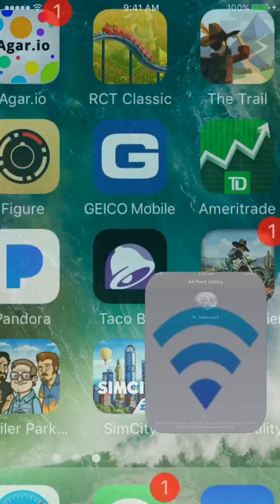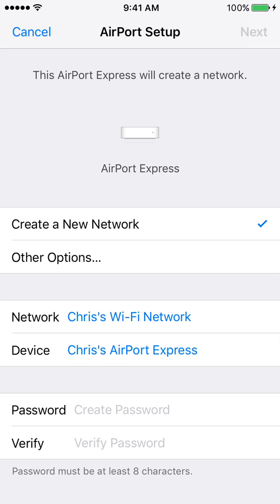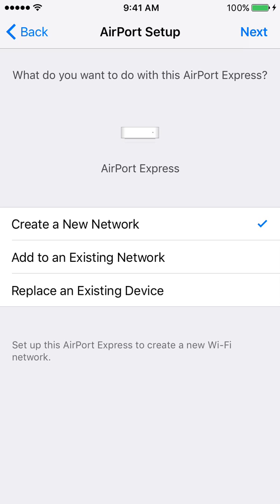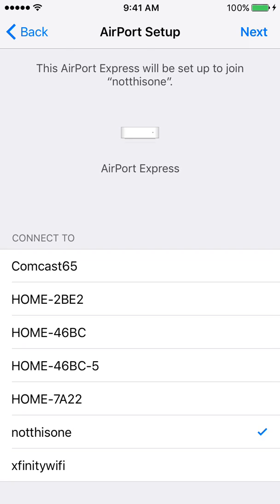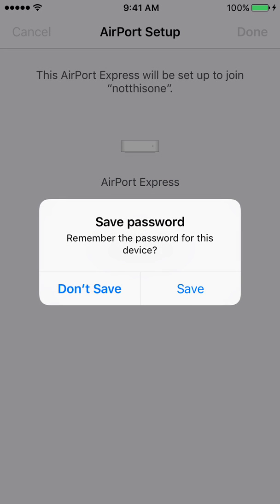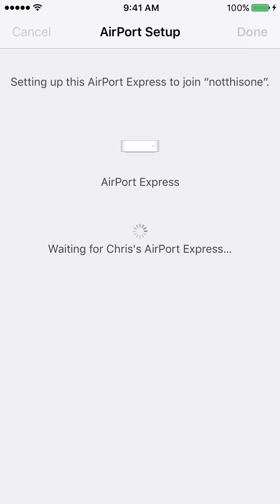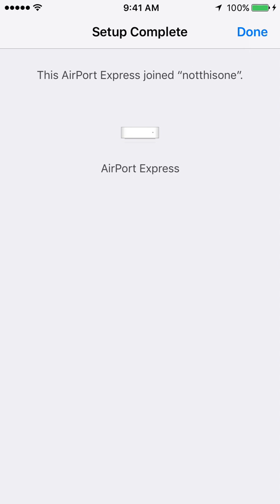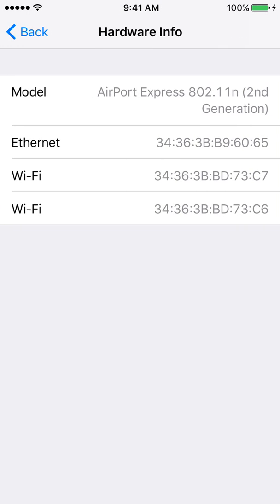Airport express express extender setup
Generic janky video of me figuring out and teaching how to set up an airport express as an extender using a phone.